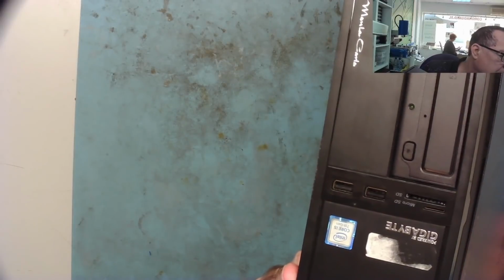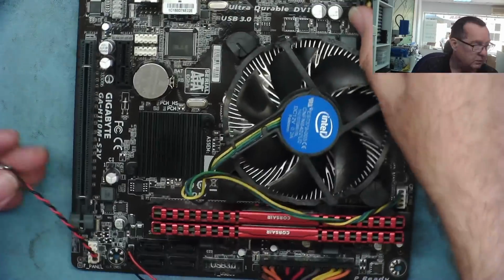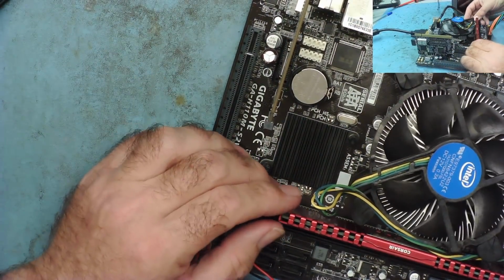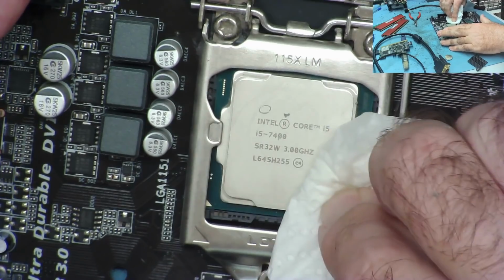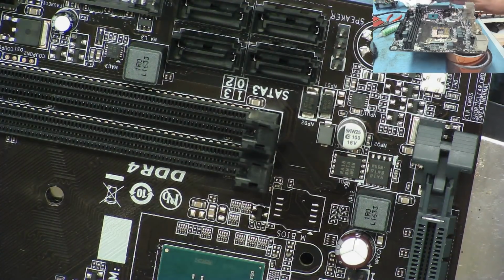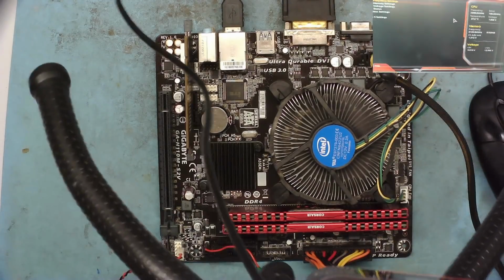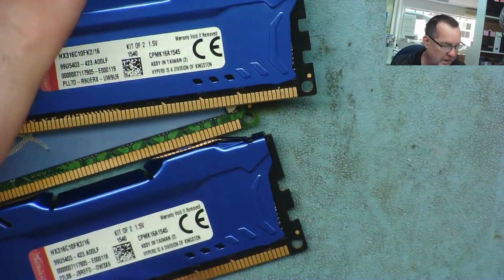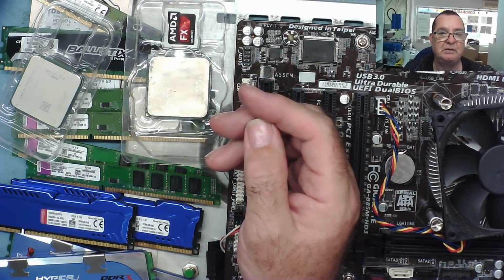Gigabyte GA-H110M DDR4 Motherboard Repair No Picture Boot Loop Code 97 then Restarts.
LER #226 I found this Motherboard at the Flea Market / Car Boot sale.  With no RAM it bleeps.  With RAM fitted no beeps and stuck in a boot loop, resets on code 97 and no picture.  I also found some other interesting items

$2 off on orders over $15:【IFP6FSWF】
$4 off on orders over $29:【IFPARNZR】
$6 off on orders over $49:【IFPTUZ8C】
$10 off on orders over $79:【IFPO8NNU】
$20 off on orders over $159:【IFP3BHD7】
$30 off on orders over $249:【IFP5DMAO】
$45 off on orders over $369:【IFPKIPVN】
$50 off on orders over $469:【IFPMX9OE】
$60 off on orders over $499:【IFPM3T0N】

DM40C
Aneng AN870 (Same as Zoyi ZT219)
Zoyi ZT-DQ02
 WinAPEX 268B Clamp Meter
VC480C+ MILLIOHM METER
MESR-100 ESR METER
XC6013L CAPACITOR METER
FNB58 USB ANALYZER
4KV Breakdown Tester
LED Backlight Tester
NI-210SC Curve Tracer
NI210SJ (cheaper option but watch my review)
PCI POST ANALYZER
FNIRSI 1014D SCOPE
NPS3010W 30V 10A PSU

HR1520 Pro Short Killer
KSGER T12 Soldering Station
AIFEN-A9 PRO Soldering Station C115/C210/C245/C470
C470 Soldering Iron & Tips
QUICK 861DW
PROS'KIT SS-331H
 Sequre HT140 Hot Tweezers
KADA 853B Preheater
 FNIRSI SWM-10 Spot Welder
INFIRAY P2 PRO IR CAMERA + MACRO LENS
TOOLTOP ET13S THERMAL CAMERA METER
 ET13S MACRO LENS
Trinocular Microscope
 TOMLOV TM4K AF FLEX

NC-559-ASM FLUX
DESOLDER BRAID (I use size 8045)
HX-T100 SOLDER
 ESD-11 TWEEZERS

Richard